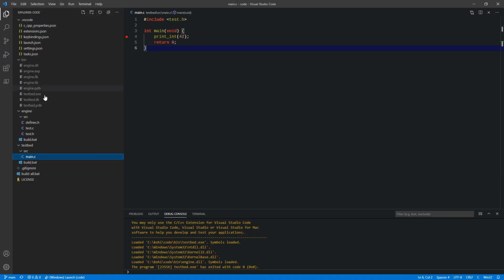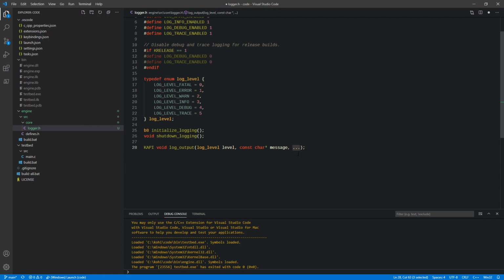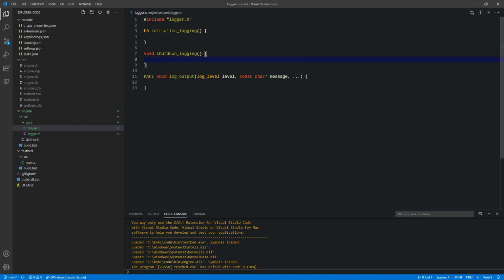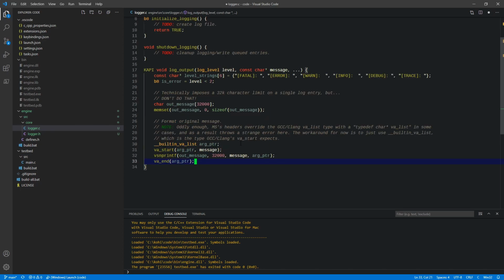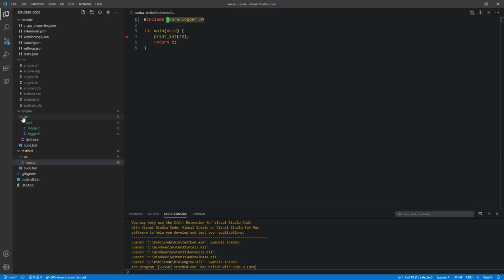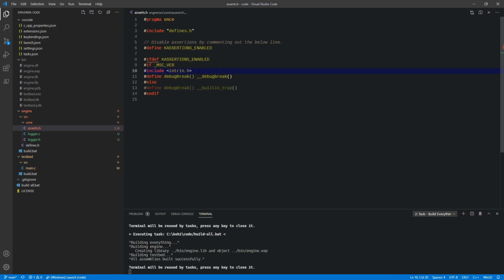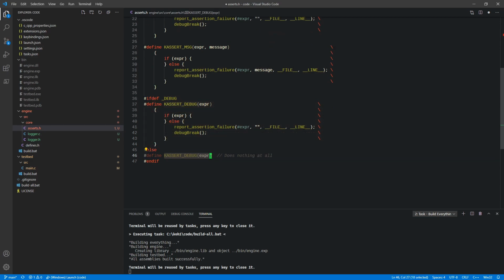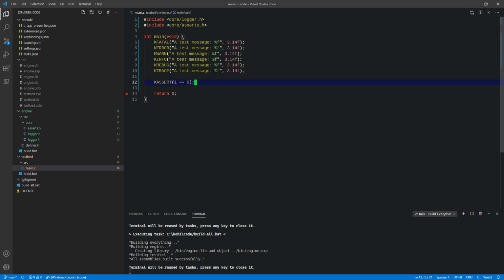Kohi #003: Logging and Assertions (Kohi Vulkan Game Engine Series)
This video goes over the creation of our first systems of the engine: logging and assertions.